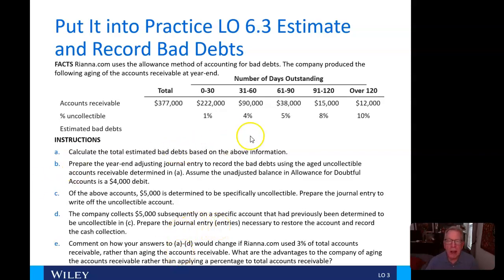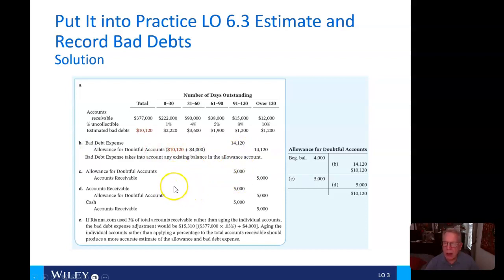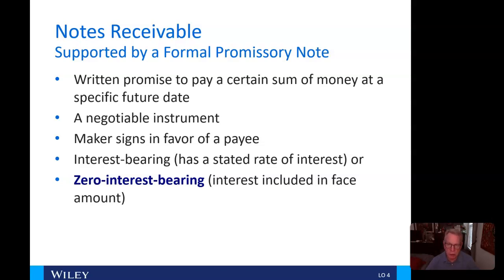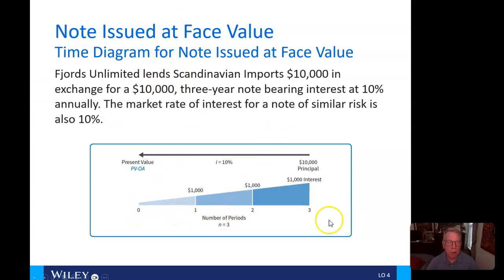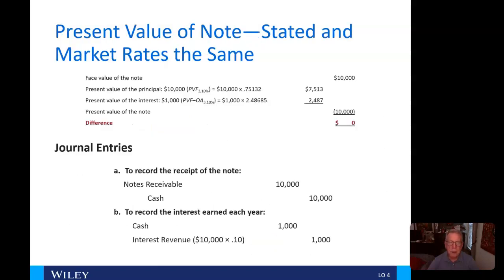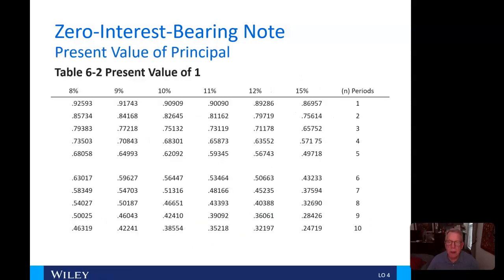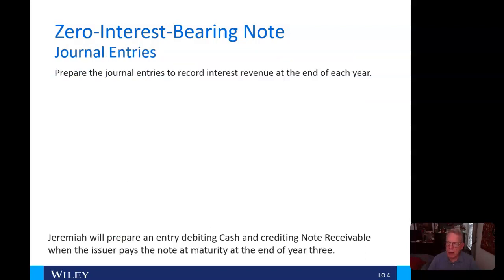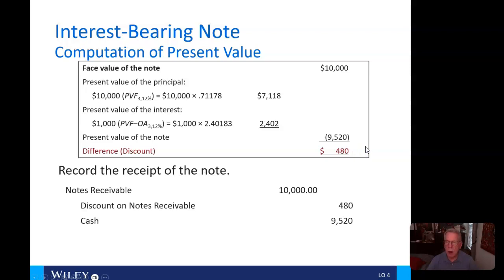Intermediate Acctg. I-Chapt. 6-#4